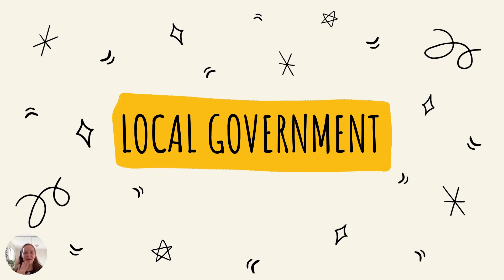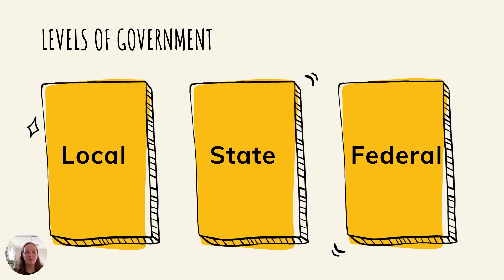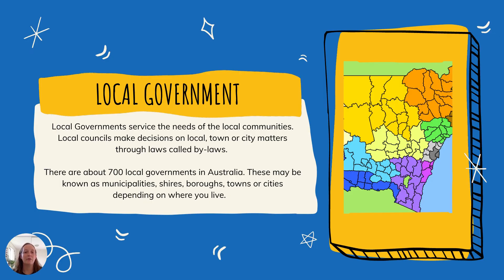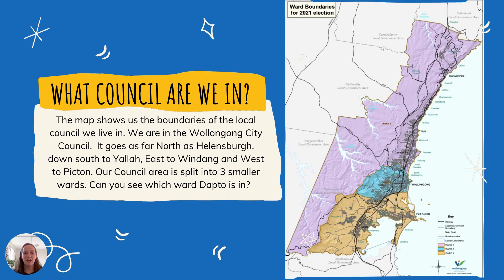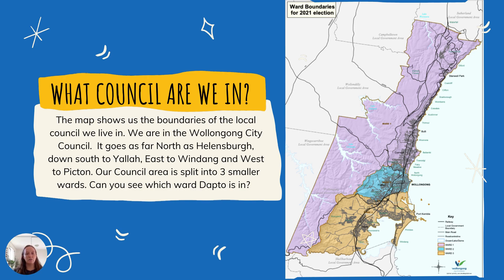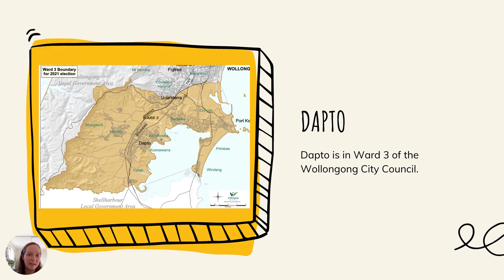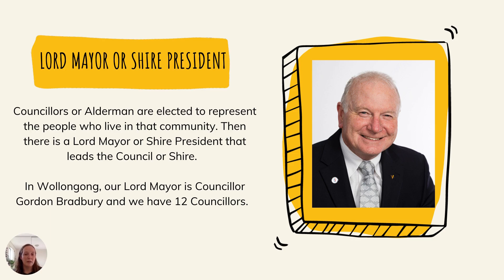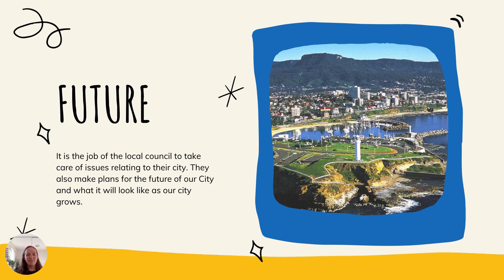Year 5 - Local Government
Wollongong City Council